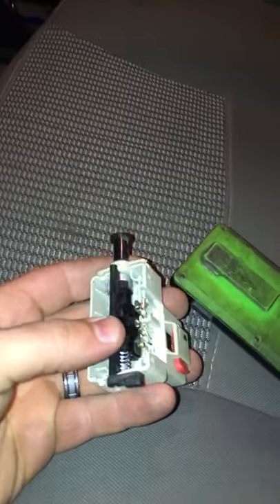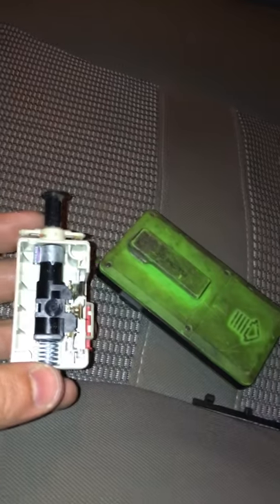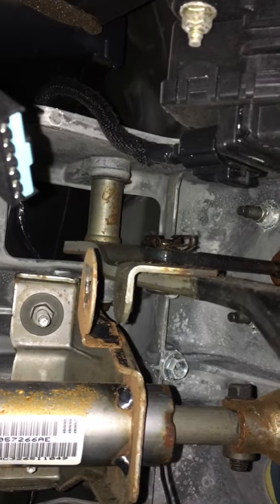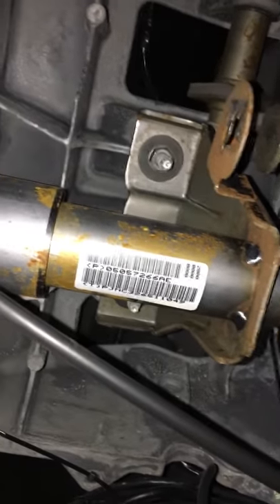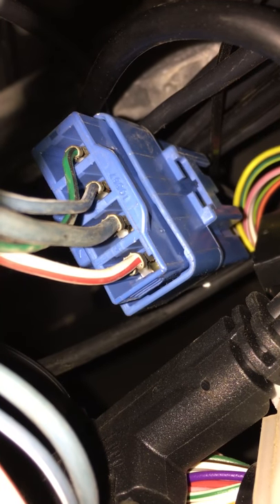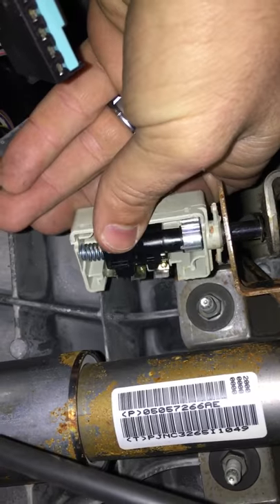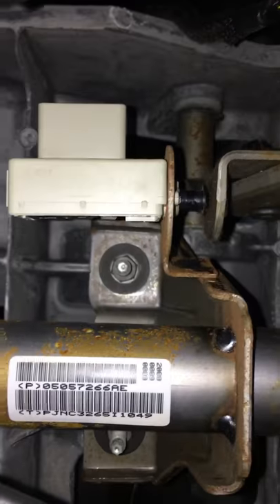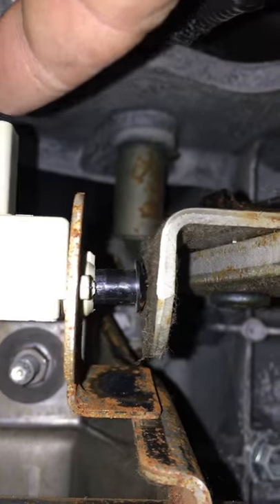06 Cummins no brake lights problem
If anyone has any helpful suggestions please comment